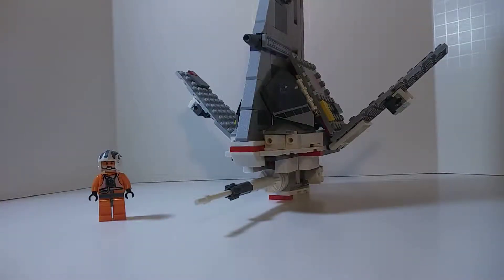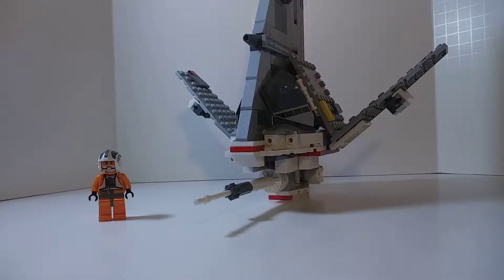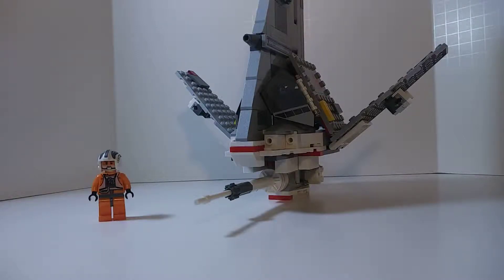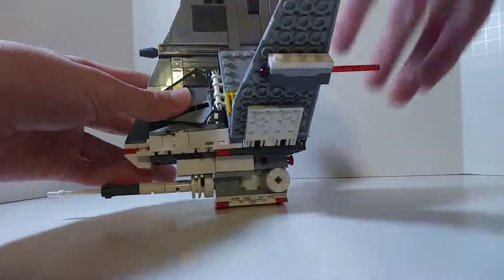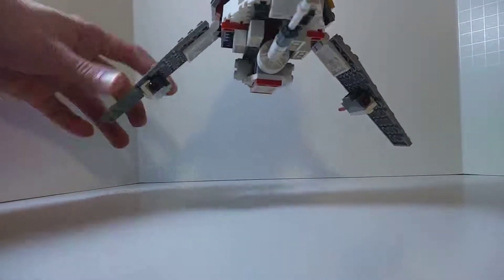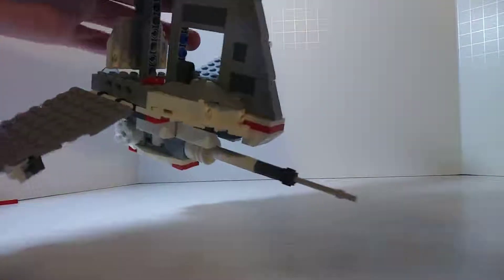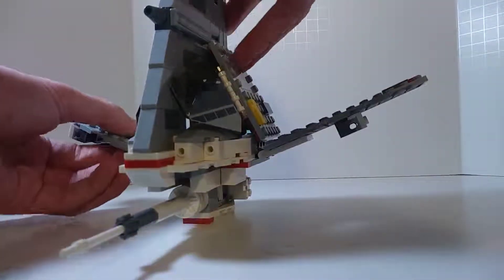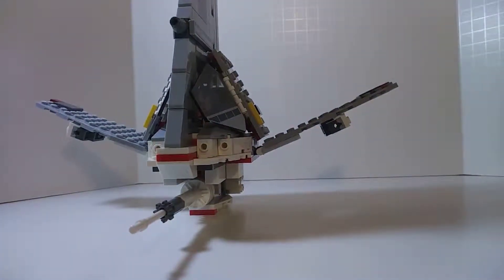Ep. 14 T-16 Skyhopperset set review (75081)